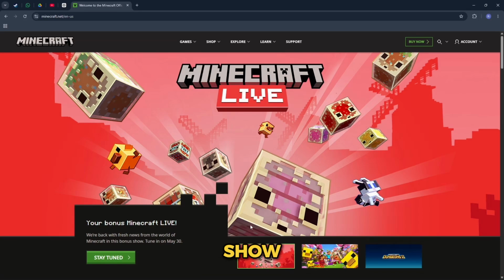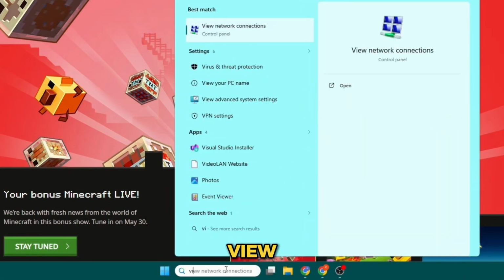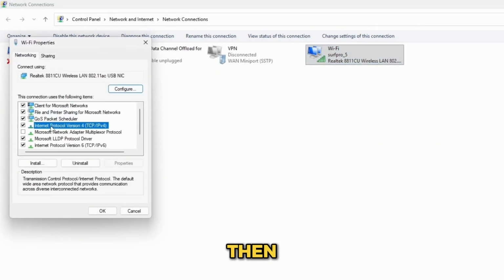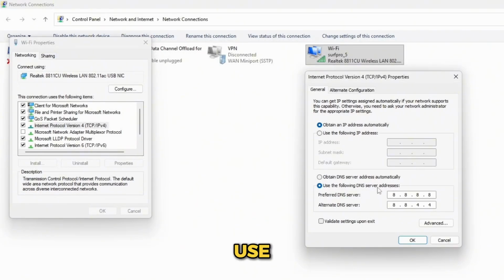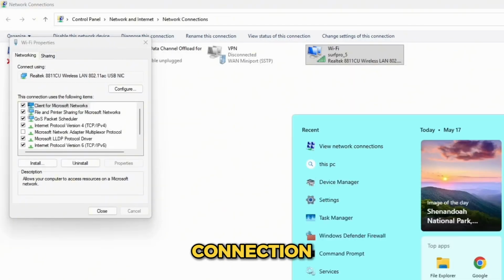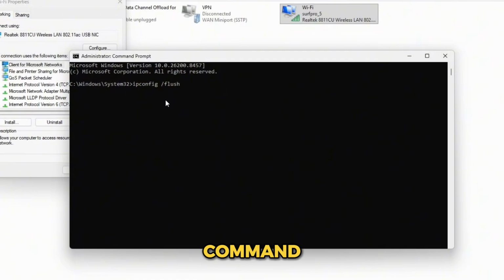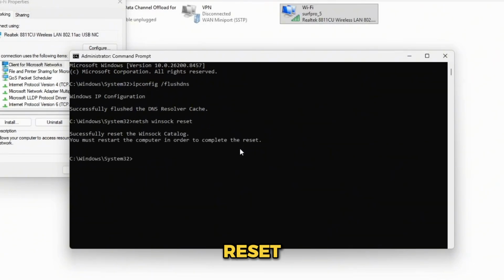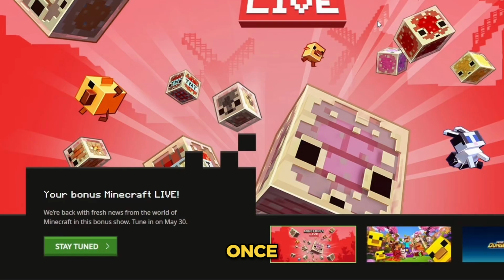Fix Minecraft Keeps Logging You Out of Servers Randomly (Connection Fix Guide 2026)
In this video, you’ll learn how to fix random server disconnects in Minecraft that keep logging you out while playing online in 2026. If Minecraft keeps kicking you from servers, showing connection errors, or randomly disconnecting during gameplay, this quick guide walks you through the best fixes step by step.

This tutorial covers common causes like unstable internet, account sync issues, outdated game versions, DNS problems, and server-related settings that can interrupt multiplayer sessions. Follow along to improve connection stability and stop random Minecraft server logouts fast.

Timestamps:
0:00 – Introduction & common Minecraft disconnect issue
0:05 – Check your internet connection stability
0:12 – Restart Minecraft and relog account
0:20 – Verify Minecraft server status
0:28 – Update Minecraft to latest version
0:36 – Disable VPN or proxy connection
0:45 – Change DNS settings for better connection
0:55 – Clear Minecraft cache / temporary files
1:05 – Allow Minecraft through firewall settings
1:15 – Rejoin server and test connection
1:28 – Extra fix if disconnects continue
1:38 – Final result & summary